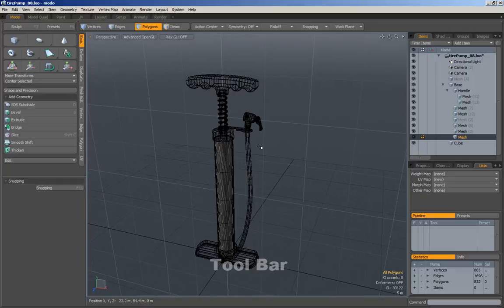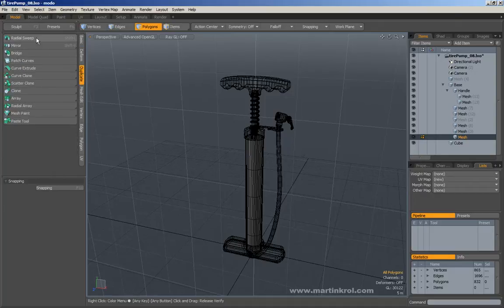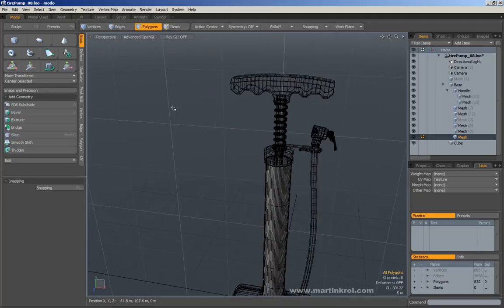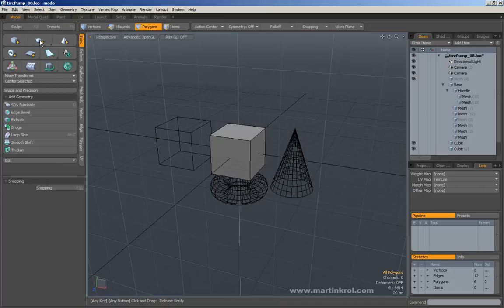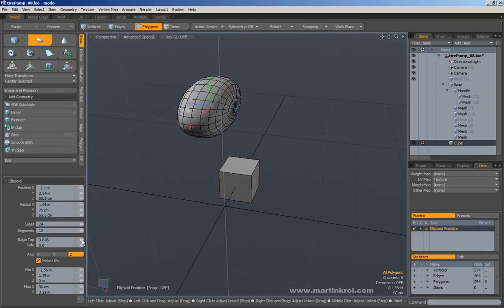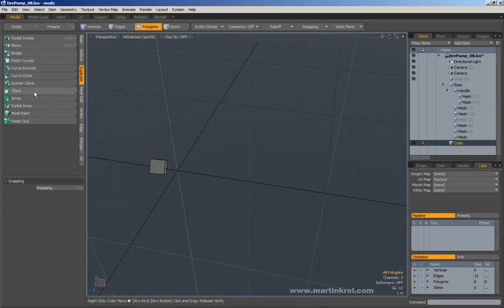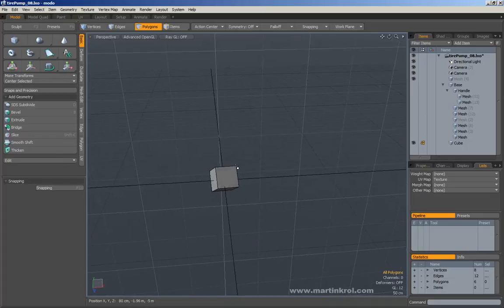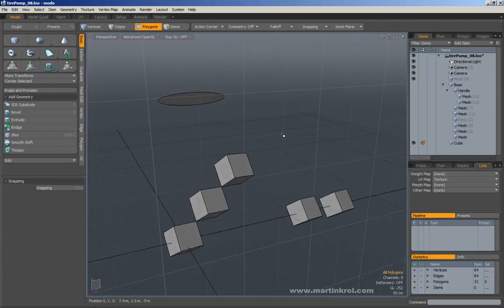Modo Modelling: Tool Bar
modo modelling 101 series. This was supposed to be paid training content, but I am releasing it for free. it is based on an older version of modo, but everything still holds true